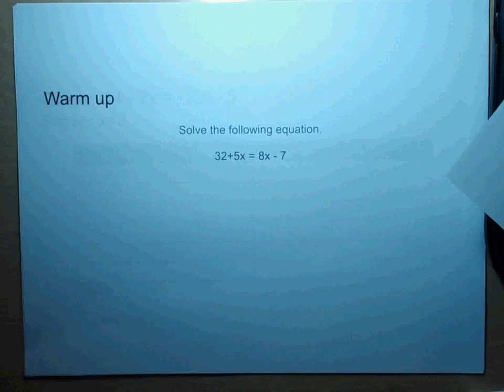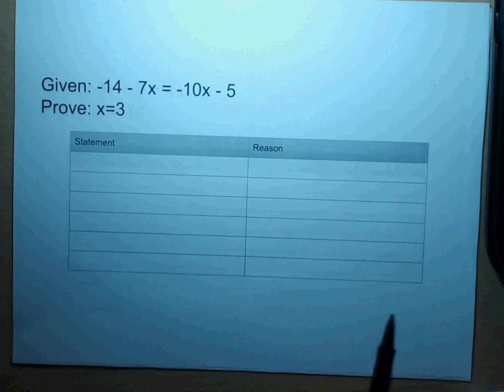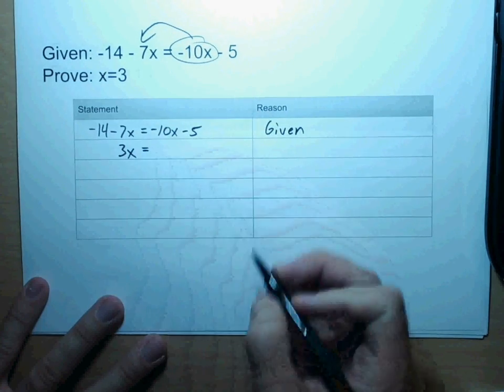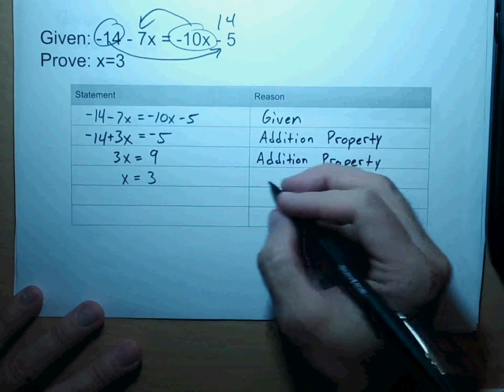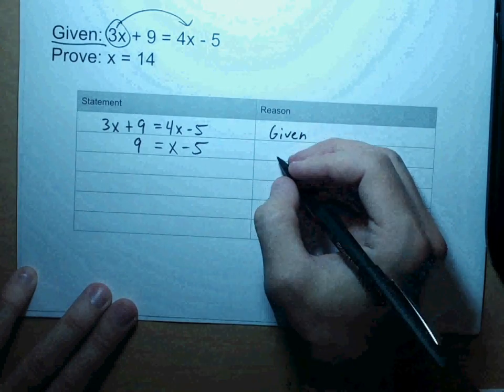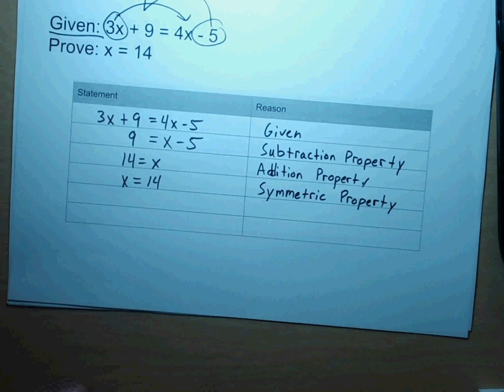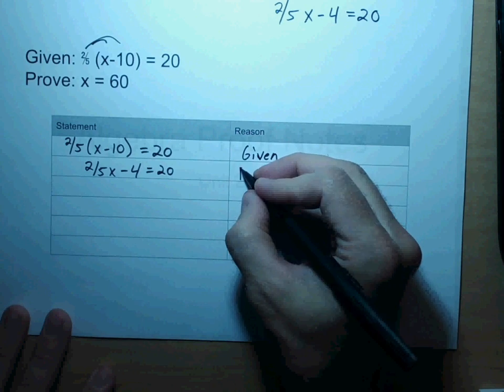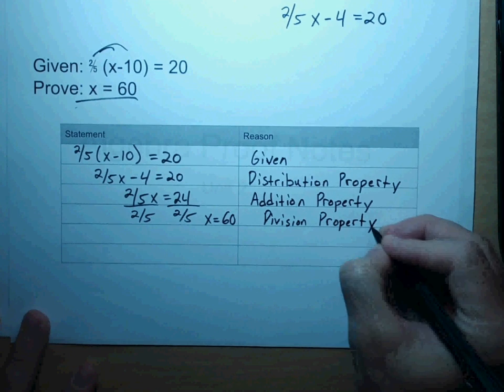Algebra Proof Notes